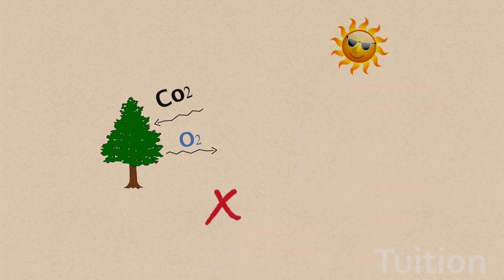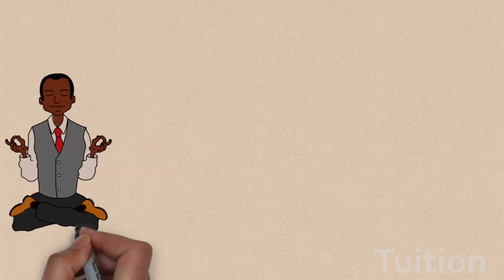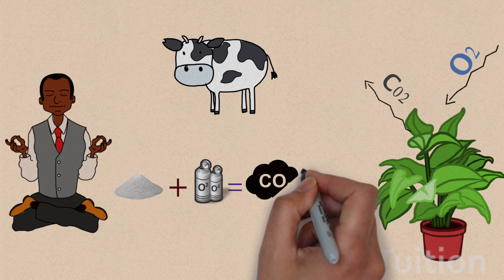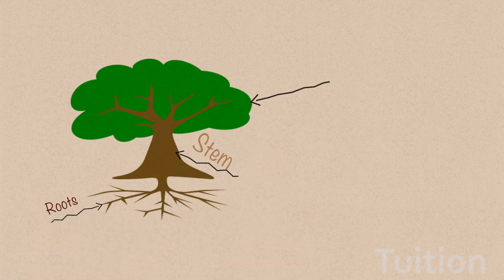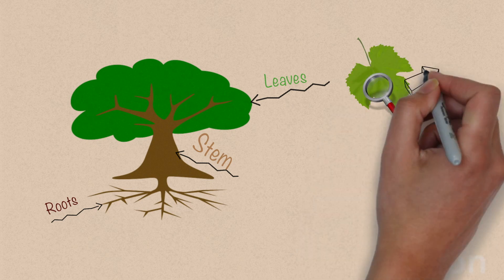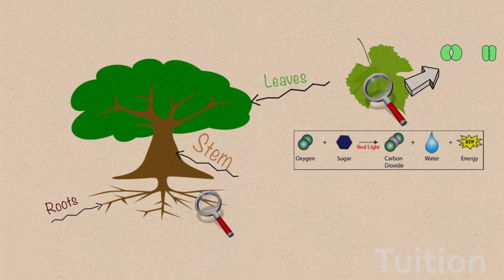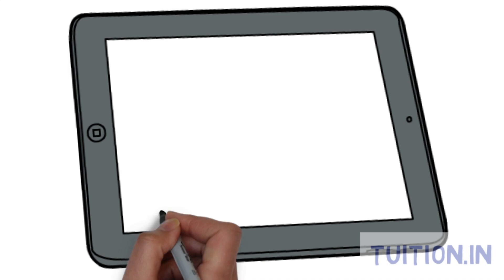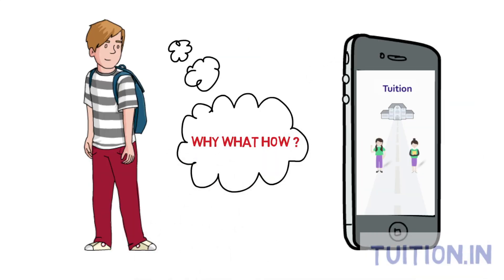Respiration in Plants